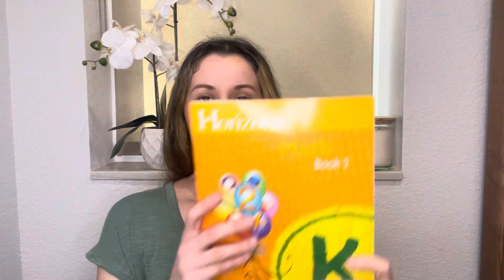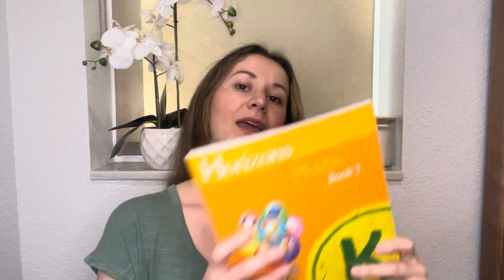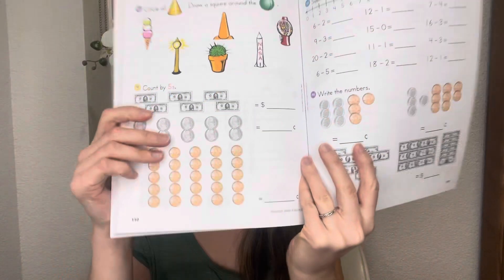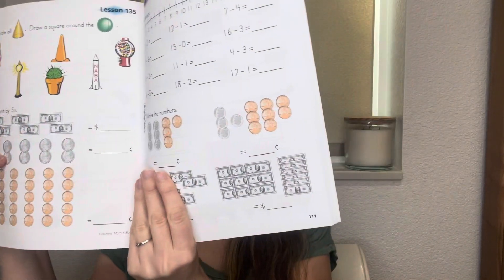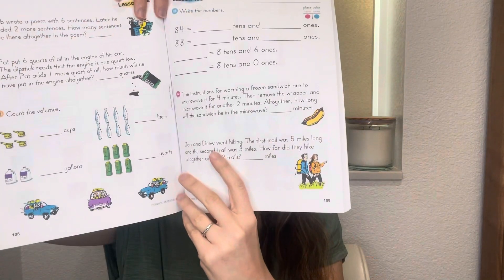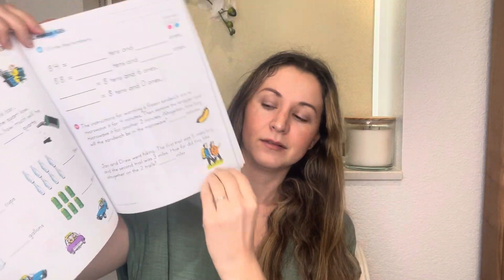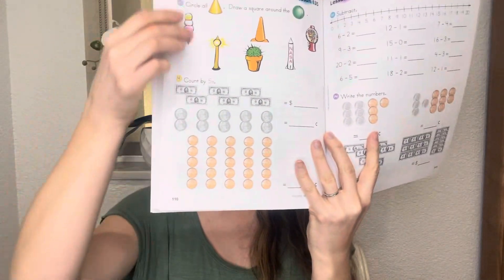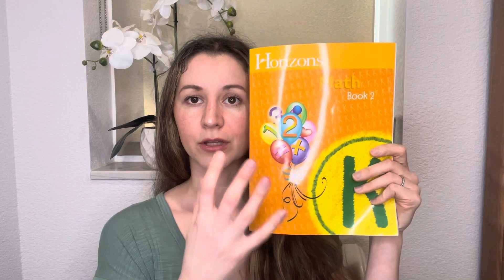Horizons math review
Horizons math review. Horizons math is created by Alpha Omega Publications,  which is a company that creates curriculum, and educational resources for homeschool and Christian schools. Horizons math is a spiral approach curriculum that builds up on itself. They have k-6th grade, pre algebra and algebra curriculum. Aop.com

We enjoy this curriculum and it works great for our family. Let me know if works for you!